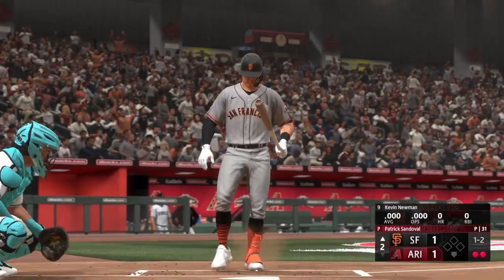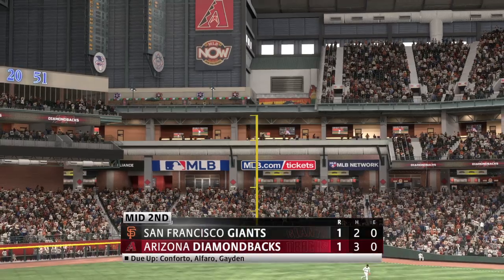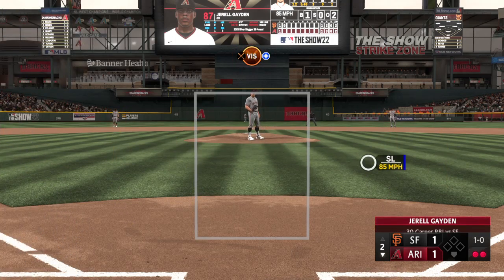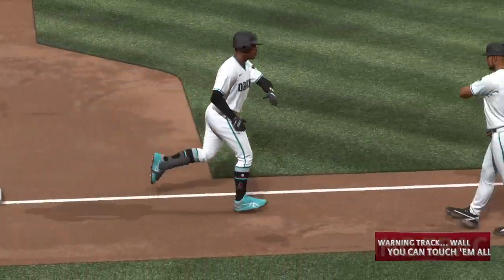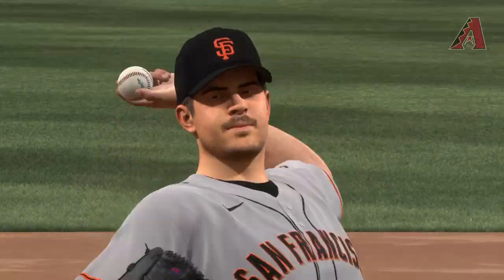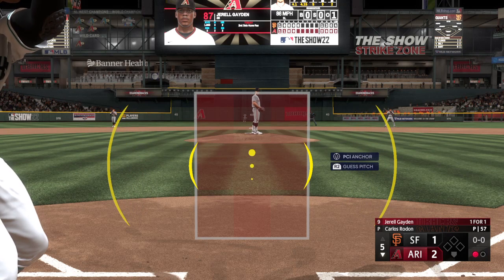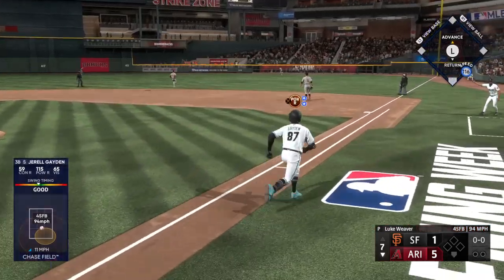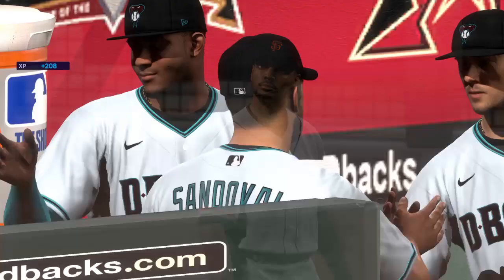Next Game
The D'Backs go for the next win against the Giants